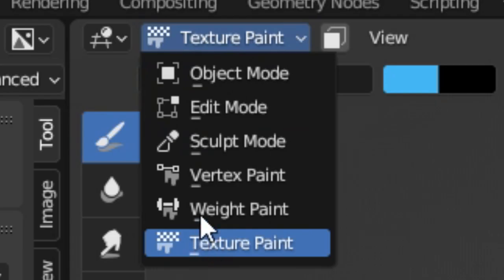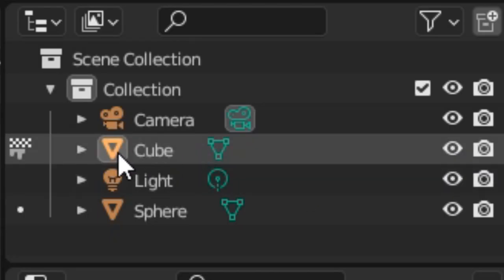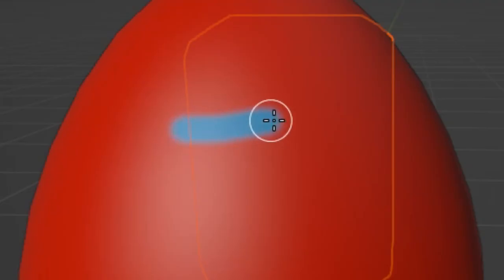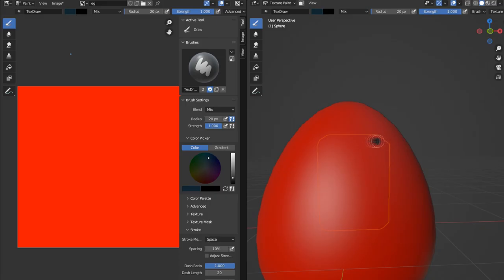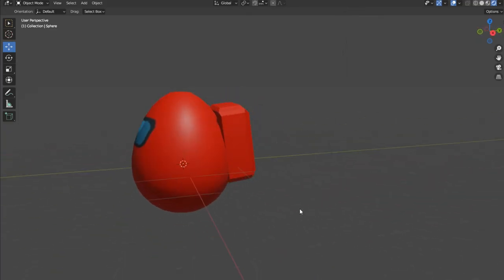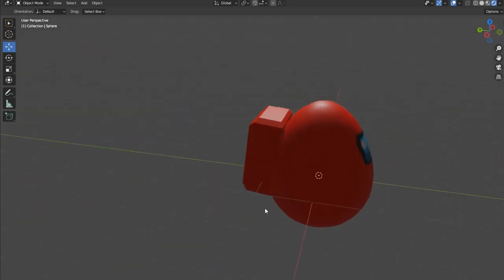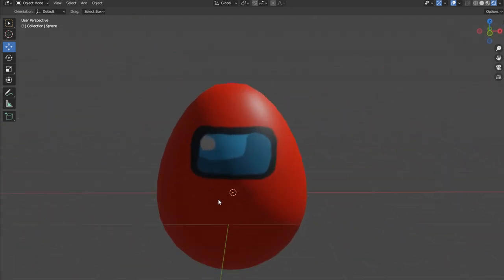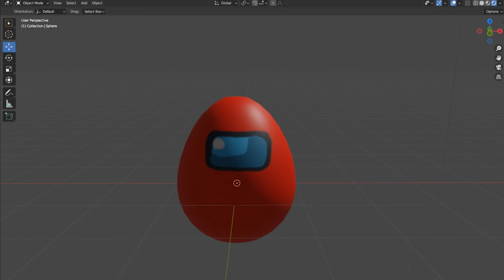SUS Egg! - Egg a Day #10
Let me know what egg you want me to make next! (Top comment wins)

∘∘∘∘∘∘∘∘∘∘∘∘∘∘∘∘∘-Credits-∘∘∘∘∘∘∘∘∘∘∘∘∘∘∘∘∘∘

❗️❓ I can't add friends in ROBLOX because of limited space! Also, you can always join me if I'm playing, even if we're not ROBLOX friends! (Follow to join)